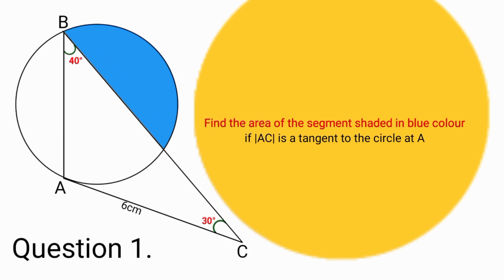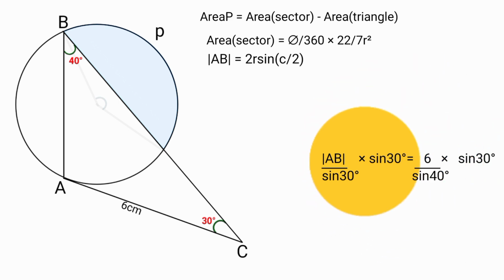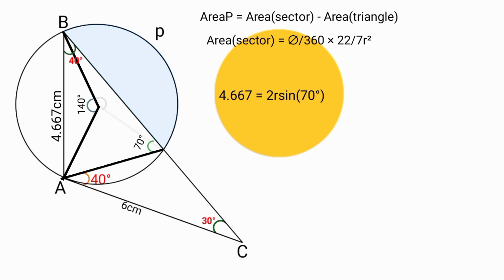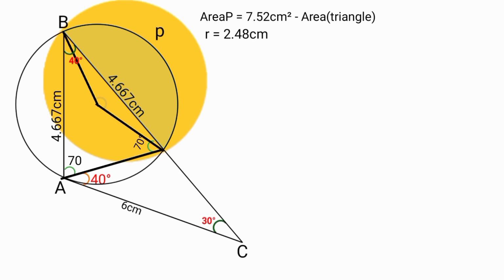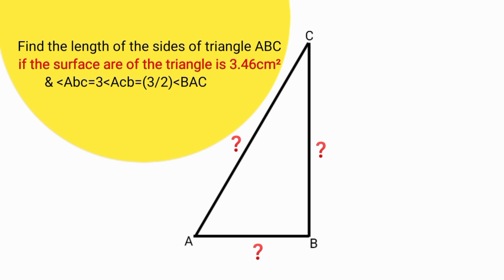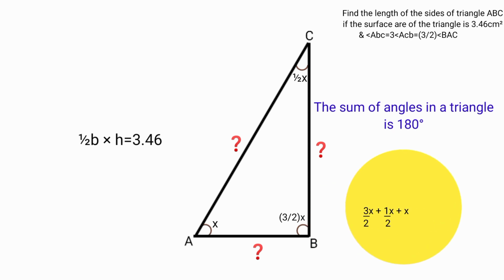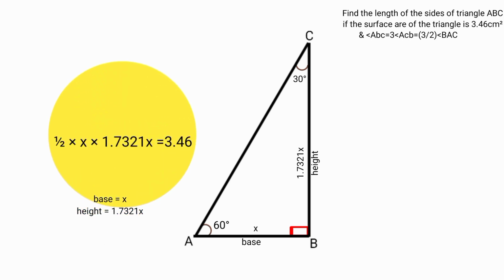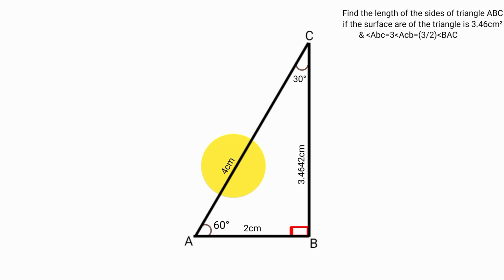mathematics circle Geometry and right angle